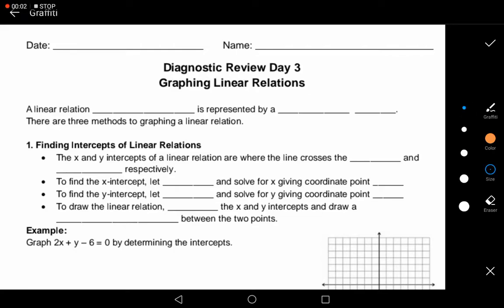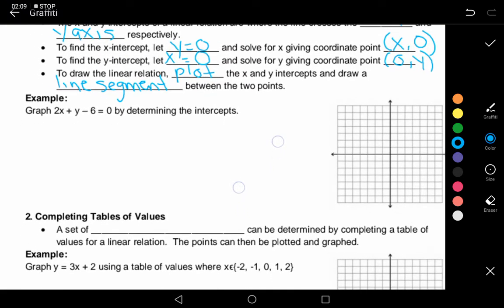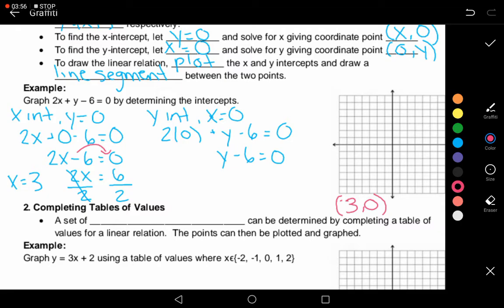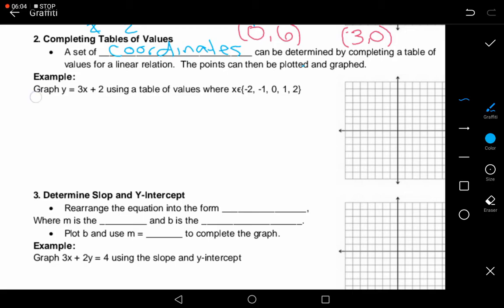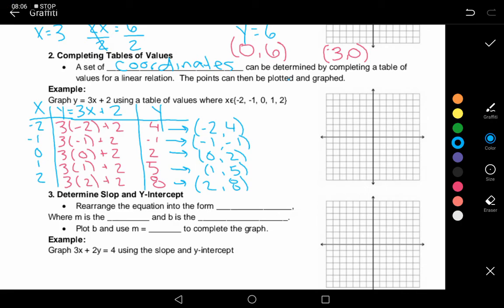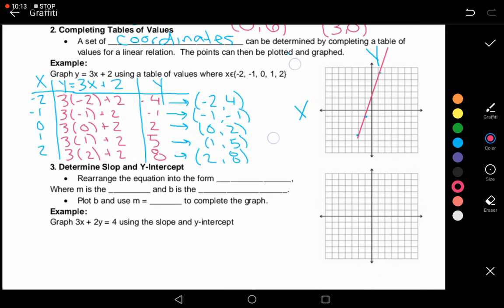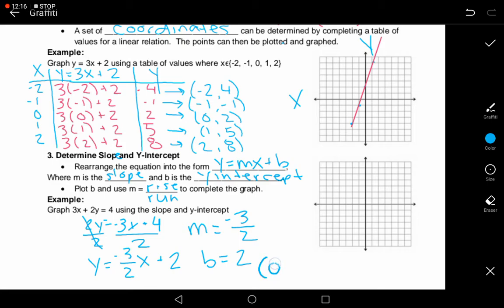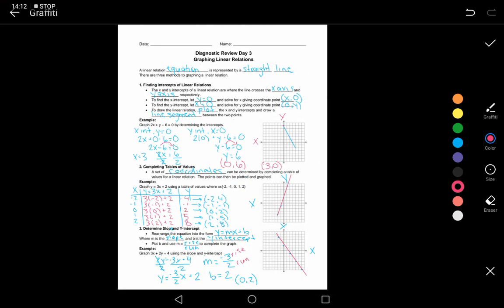Review Lesson 5: Graphing Linear Relations